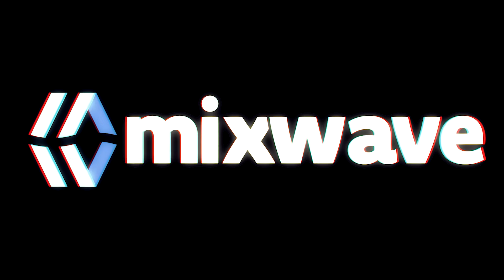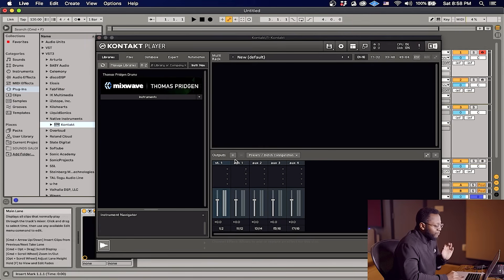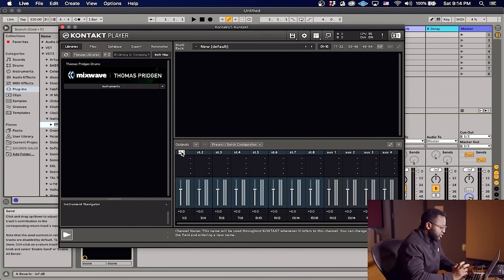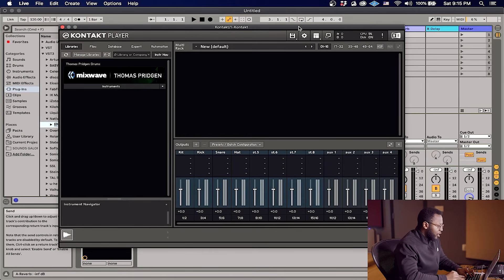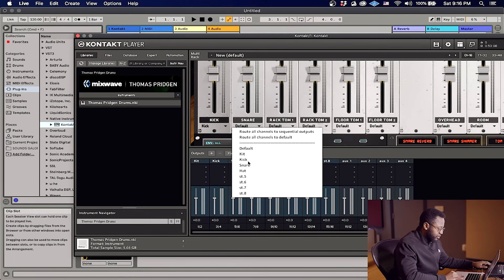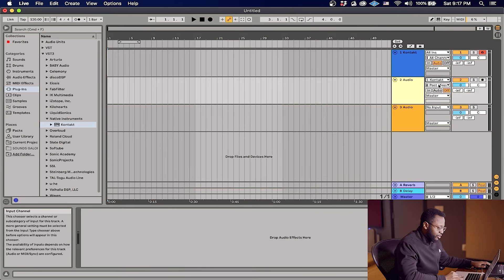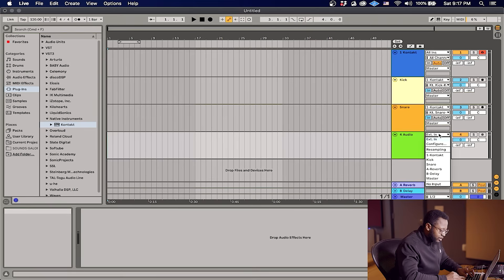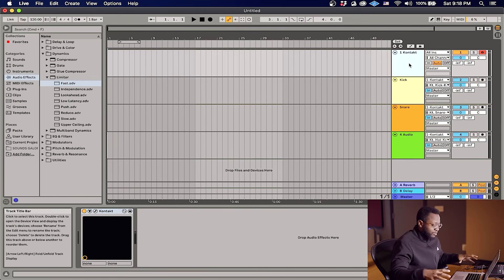Routing Kontakt Drums in Ableton // MixWave Tutorials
Confused about how to route your drum library into individual channels in Ableton?
No sweat, Jay's here to walk you through every detail.

Check out more info on all our drum libraries and utilizing Kontakt